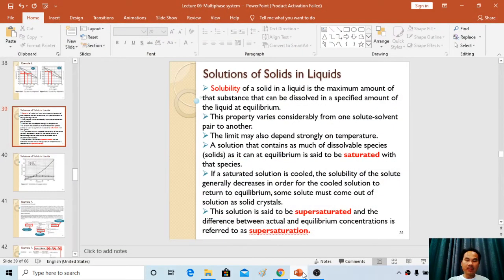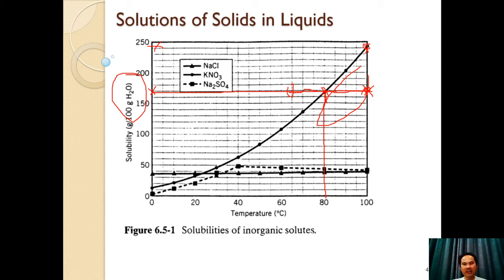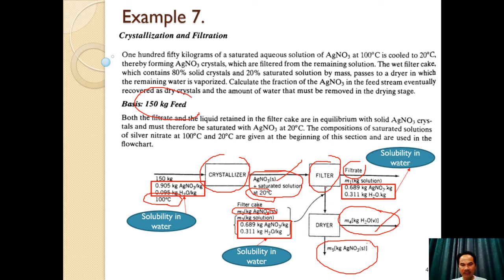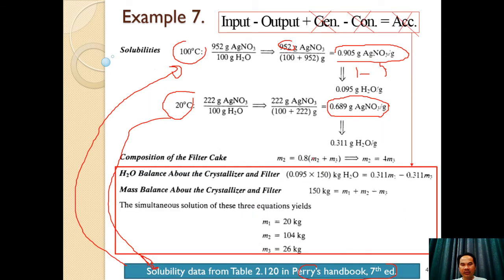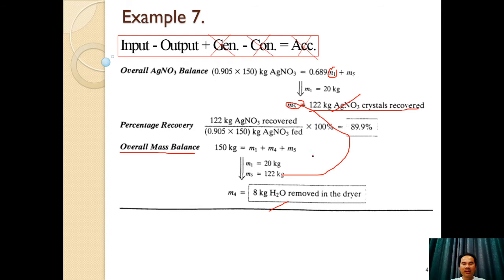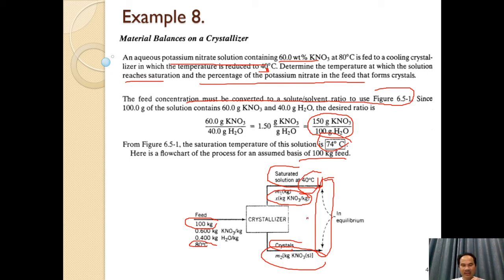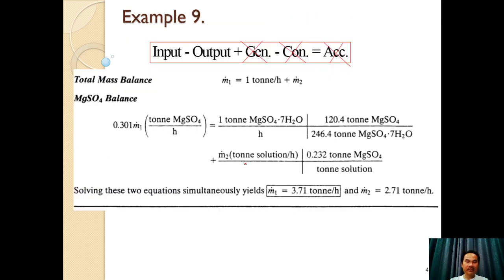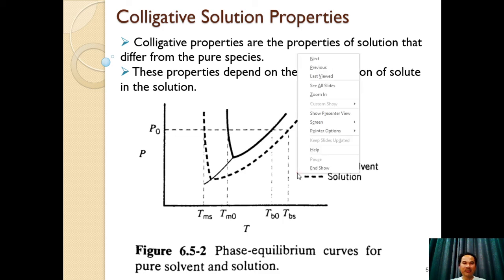Lecture 06 Part 3 Multiphase system